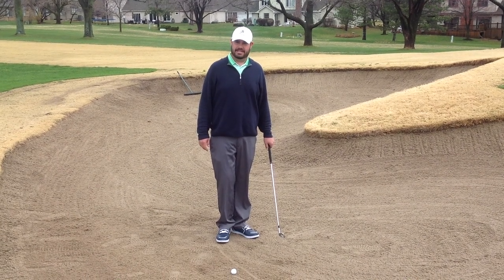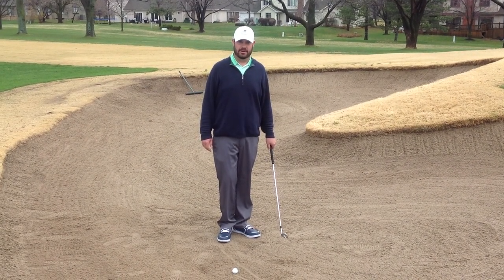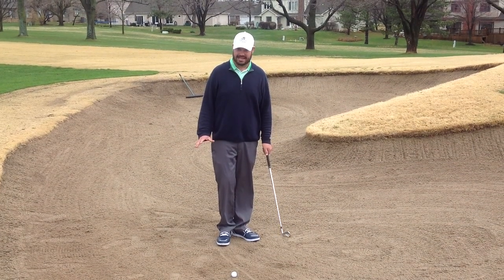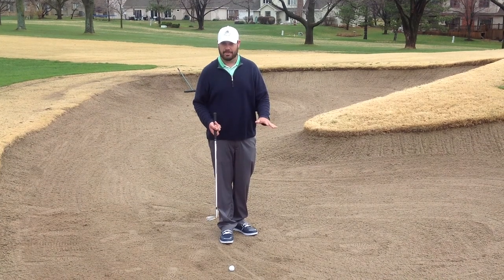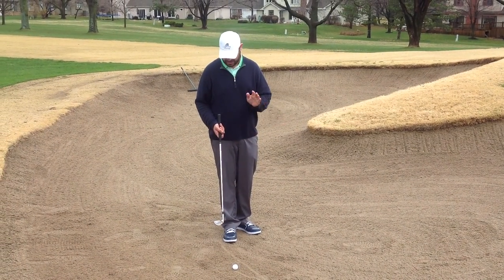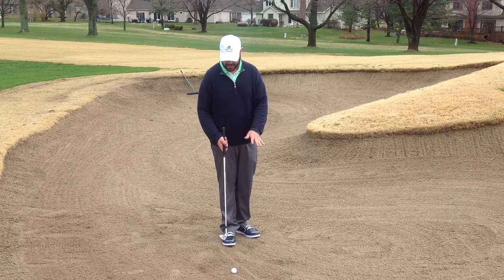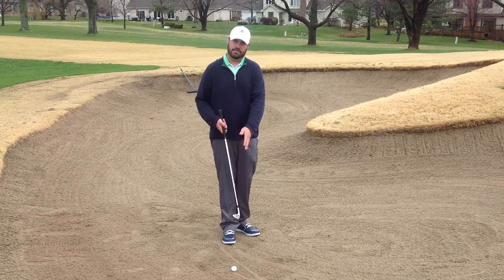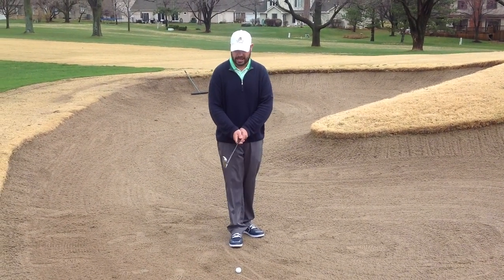Playing From a Wet Bunker